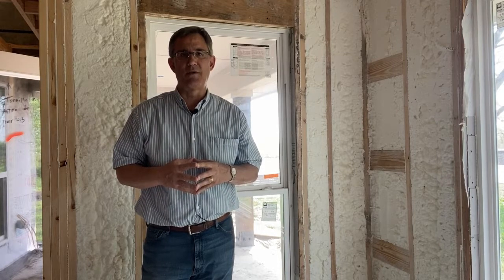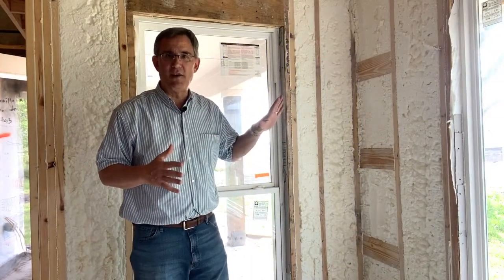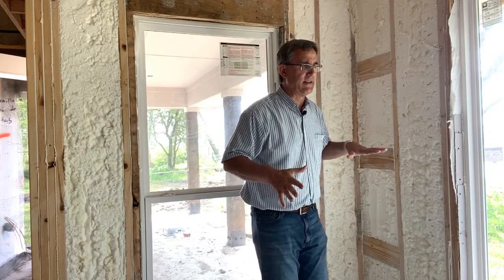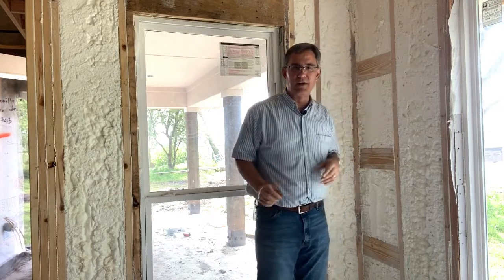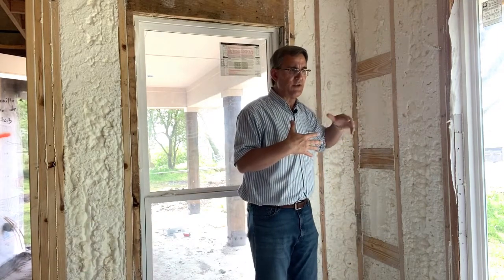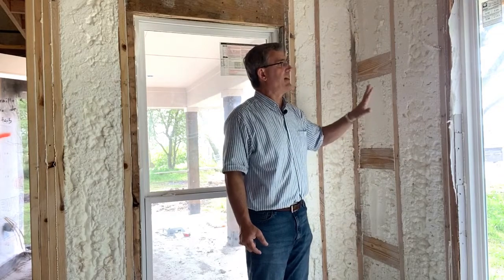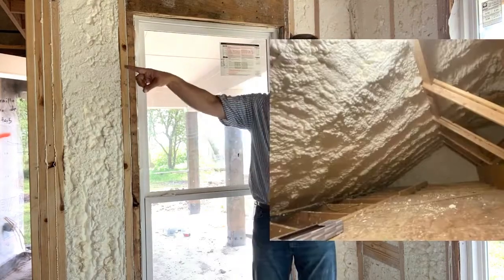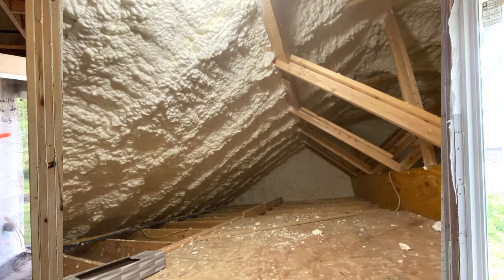Spray Foam Insulation 101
The energy code is forcing builders to utilize modern materials to create energy efficient homes.  Here is a quick video explaining some of the attributes of spray foam insulation.